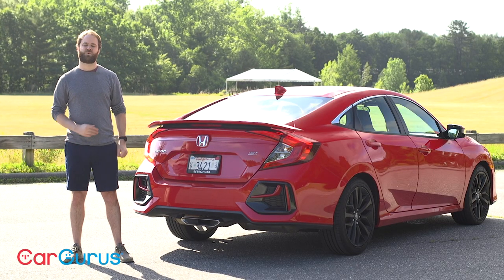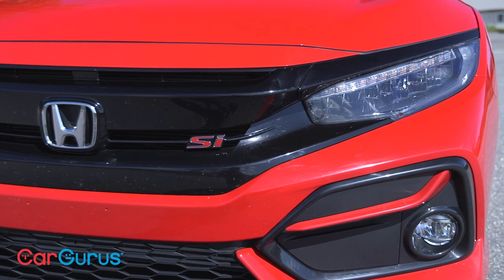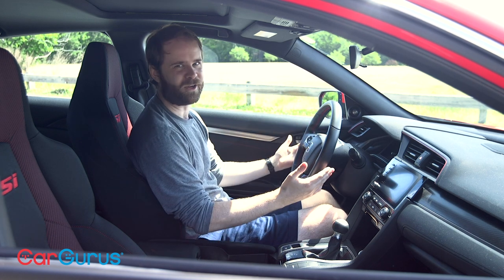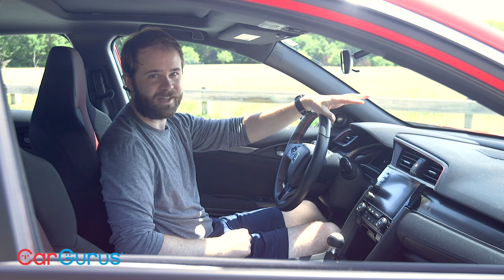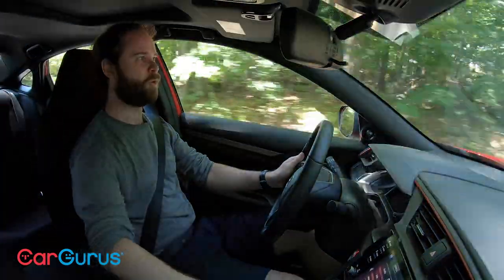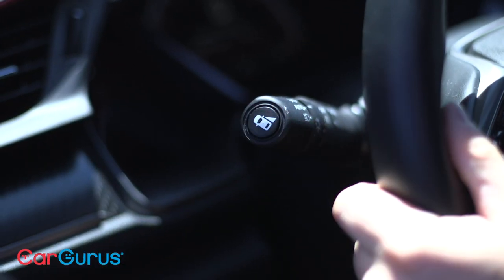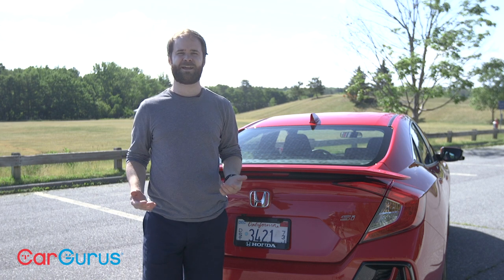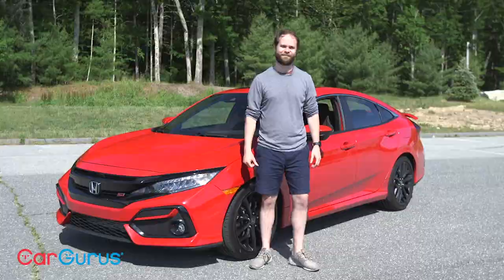2020 Honda Civic Si Review | The everyman's sport sedan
With a slick-shifting 6-speed and a treasure under the hood, this isn't your basic Honda Civic. Available in either coupe or sedan form, the Civic Si rewards drivers with a thrilling powertrain.

Minor design tweaks, more standard safety and convenience features, and more manual transmissions arrive as the standout changes for the Civic's 2020 model year. Last redesigned for the 2016 model year, the Civic keeps outperforming its small-car peers by offering the performance and quality of more expensive cars, while retaining the value and longevity expected of a Honda.

The simple interior, with its narrow center stack and minimal instrumentation, is built with soft-touch rubbers and high-quality switchgear. The hard plastics on the lower sections of the dash and on the doors are acceptable and have a fine grain. More gloss-black trim on the steering wheel and dash, the feel of the metal shift knob, the pulsing red glow of the start button, and even the way the central air vents play off their symmetry are all pleasing to the eye.

On the Si, the 1.5-liter engine is boosted to 205 hp and 192 lb-ft (in both the coupe and sedan). The Type R, with 306 hp and 295 lb-ft, is predictably insane. Both the Civic Si and Type R come exclusively with a stick-shift.

While the Type R is a delight—and remarkably composed despite ultra-thin 20-inch tires and all that power routed to the front wheels—the Si is more the everyday delight. Adaptive dampers come standard and really remove the body roll, though the Si rides noticeably stiffer than the regular Civic even in the normal setting.

The Civic still uses an outdated infotainment system that runs slower, looks graphically dated, and remains too complex versus the new system in the Accord and other Honda models. This 7-inch touchscreen, now standard on all models except the base LX, comes with Apple CarPlay and Android Auto to let you bypass the factory interface. At least the navigation on top-end trims is Garmin-based, fast, and has accurate voice recognition. A garage-door opener is now standard on the Sport Touring hatchback.

The 2020 Civic sedan starts at an MSRP of $19,750, the Civic coupe starts at $20,950, and the Civic hatchback at $21,650. Fully-loaded with a $930 destination charge, every Civic costs less than $30,000 except the Type R, which stickers for thousands more. In general, these prices put the Civic in a position just barely more expensive than the Kia Forte, in line with the Hyundai Elantra and Toyota Corolla, and slightly less pricey than a Mazda3.

For more information on the 2020 Honda Civic, read Clifford Atiyeh's full review on CarGurus

Presenter: Matt Smith
Cinematography: Elliot Haney

0:00 Intro to the 2020 Honda Civic
1:16 Exterior Design
1:43 Interior Impressions
2:45 Technology Overview
4:10 Driving Impressions
6:00 Safety Features
7:06 Cargo Space & Fuel Economy
8:04 Pricing Overview
8:37 Conclusion